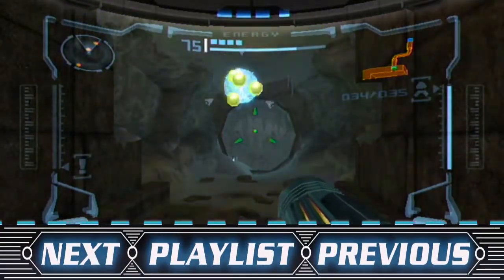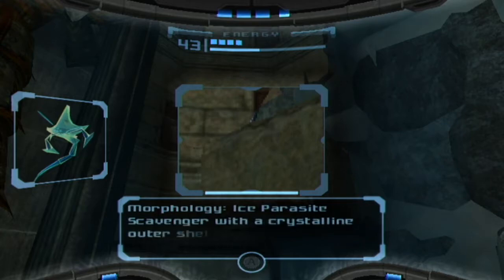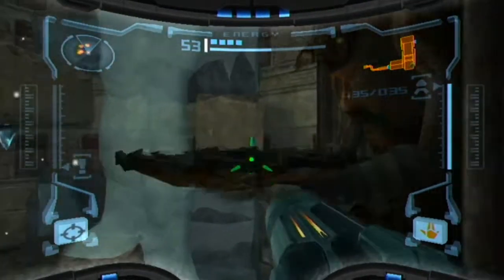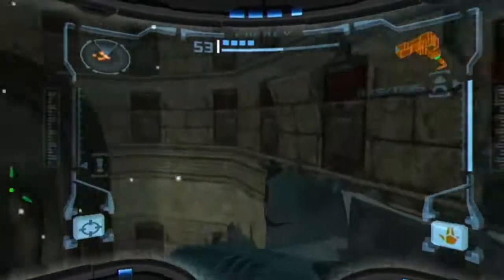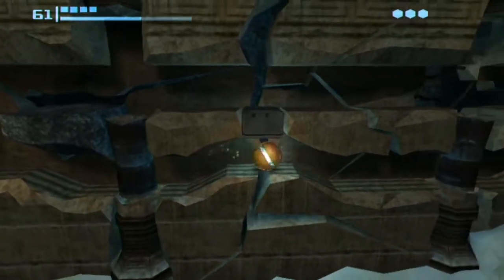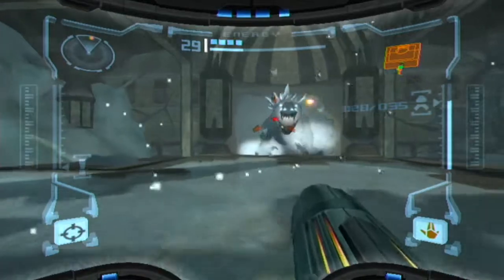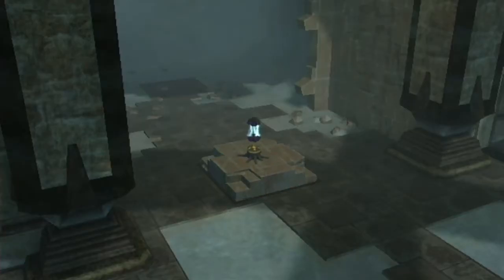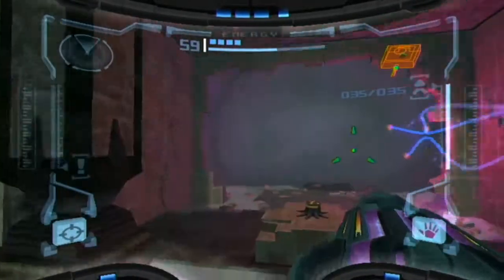Metroid Prime (Blind!) - Episode 11 - "Solve Thy Riddle"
Solving the riddle gets you a brand new beam!

Hello, and welcome to my new Blind LP Project of Metroid Prime for the Nintendo GameCube/Wii! I've always wanted to play this game, so I felt like doing a blind series on it! It's gonna be a fun time!